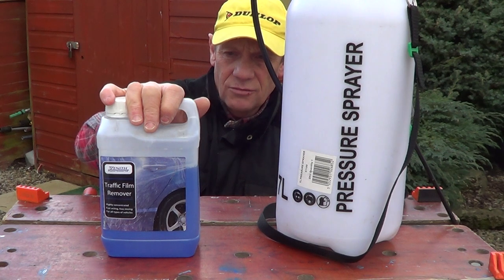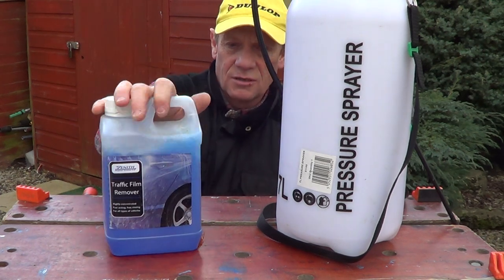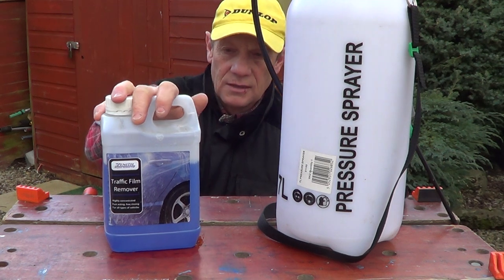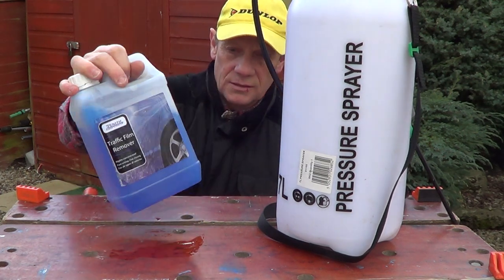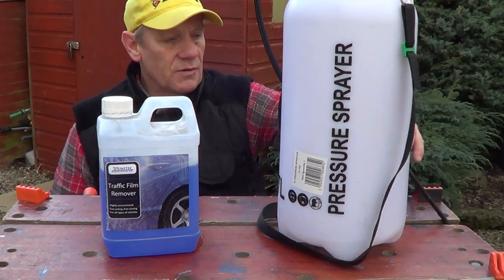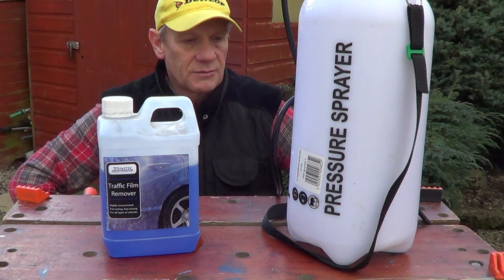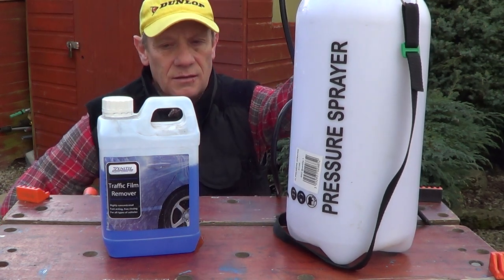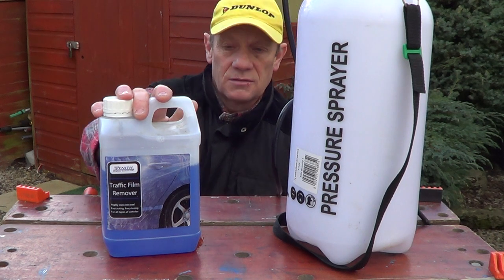Traffic Film Remover (TFR) - Fascia Cleaning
Traffic Film Remover (TFR) is a good place to start with cleaning fascias, conservatory roofs. If you buy a highly concentrated good quality TFR, (concentrated for fascias then this will last longer and do a far better job than a cheap diluted brand. Just spray the correctly diluted solution onto the fascia or conservatory roof agitate it and leave for the appropriate amount of time then rinse off. You can then go over any bits you have missed with more TFR and a bit more agitation.
Get one of the hand sprayers, they are really handy and will save you so much time and actually make you money